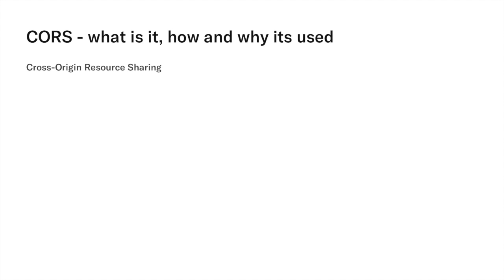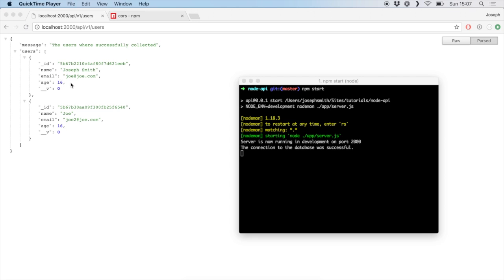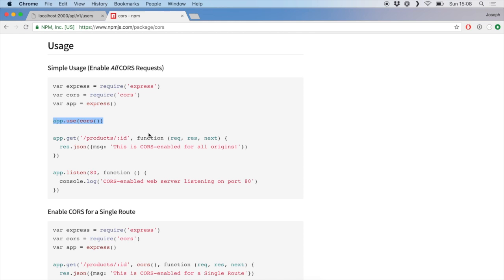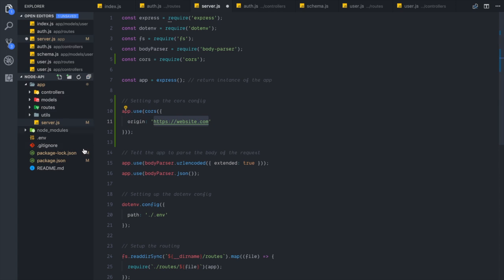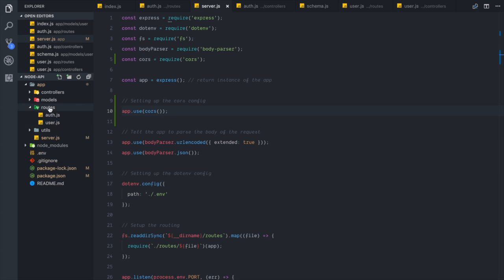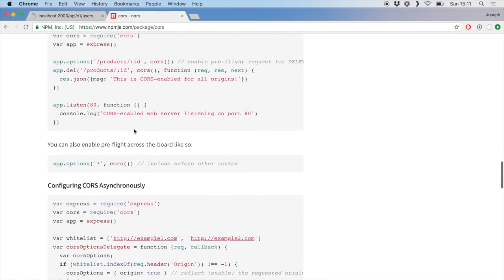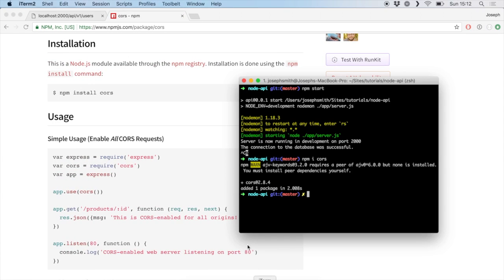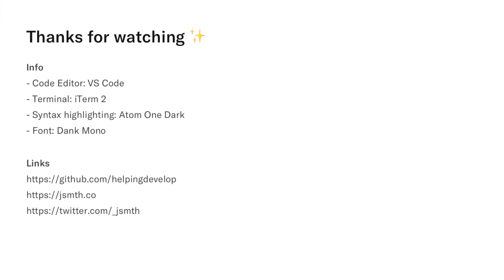Node API - CORS, what is it and how to use it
This lesson we gain a basic understanding of CORS, (Cross-Origin Resource Sharing).